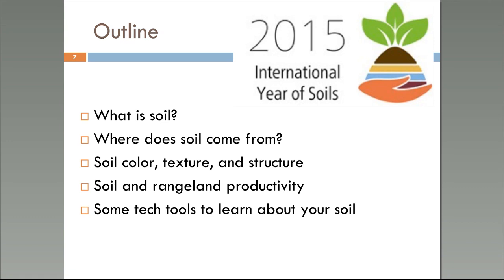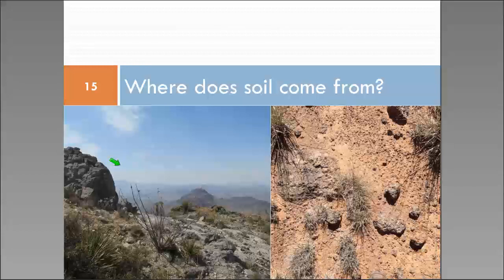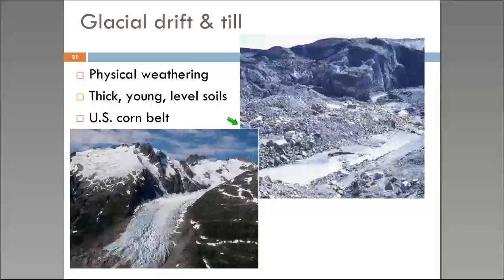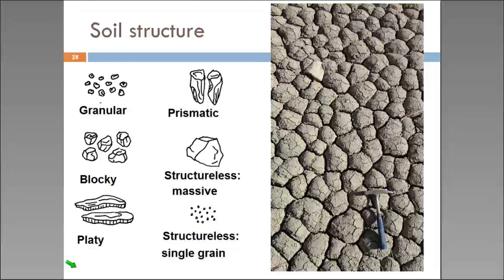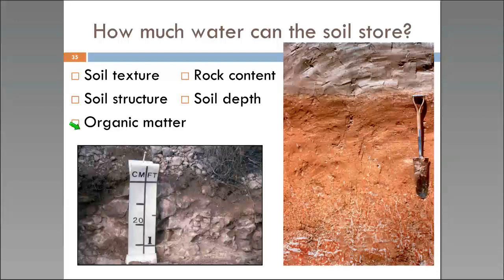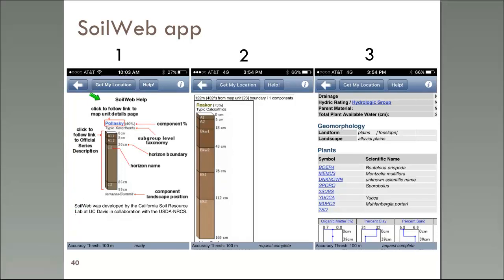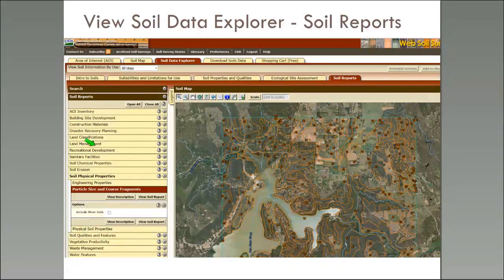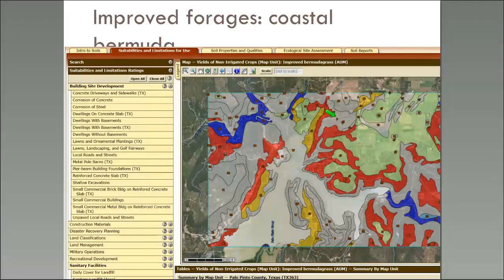Soil 101: What You Have and Why It Matters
Presented by Dr. Alyson McDonald on November 5, 2015.

This webinar will cover major soil components, the process of soil formation, the role of parent material, and important soil characteristics such as texture and structure.  We will wrap up with a demonstration of USDA NRCS Web Soil Survey and how landowners can locate and utilize soils information for use and management decisions.